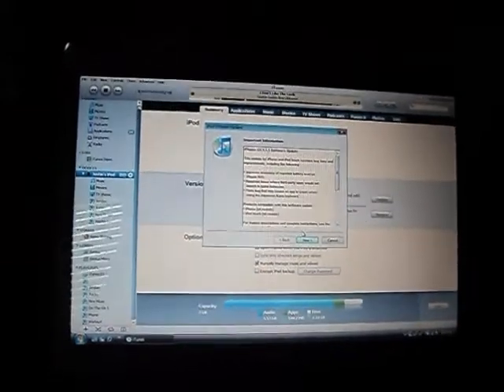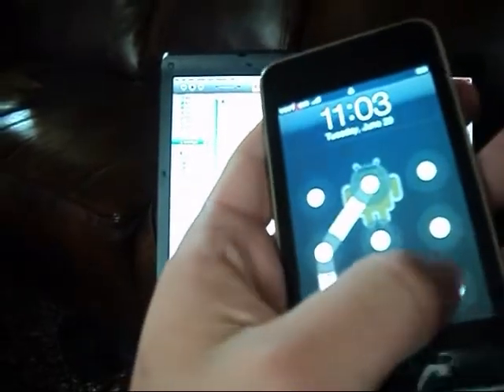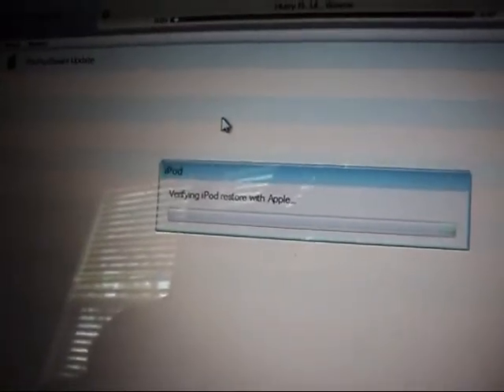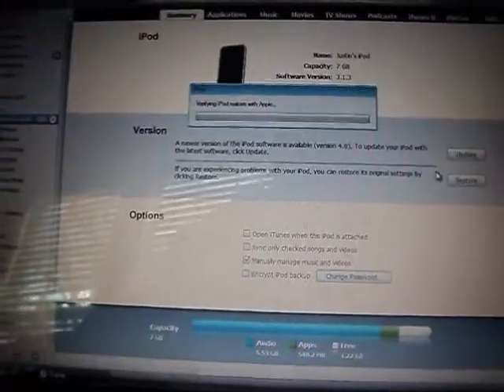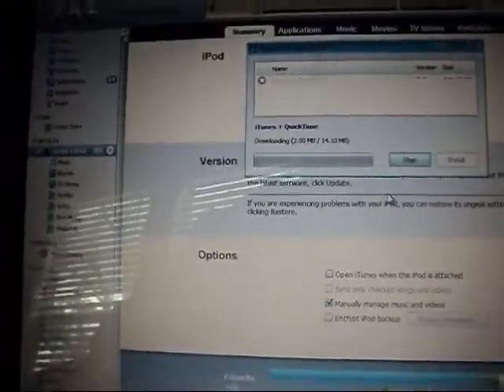iPod Touch 2g and iPhone 3g(s) 4.0 update and Jailbreak Part 1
Today, i'll show you how to update your iDevice and jailbreak it.